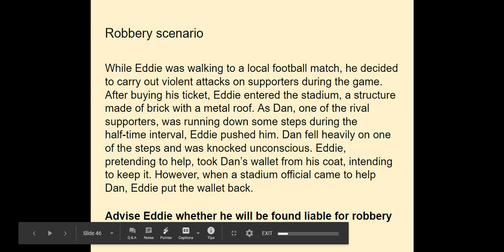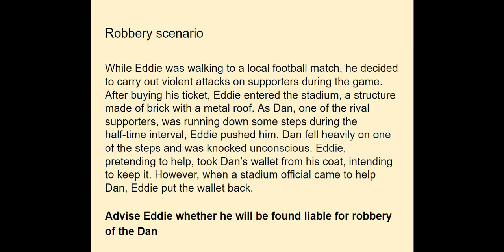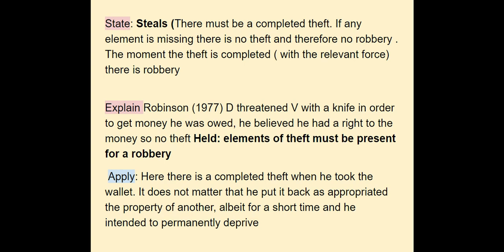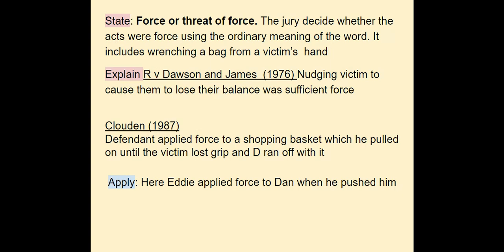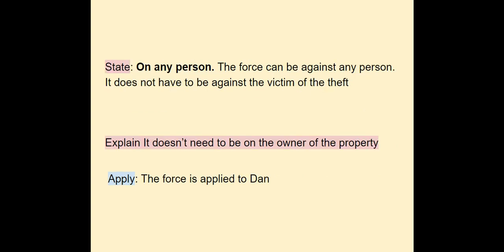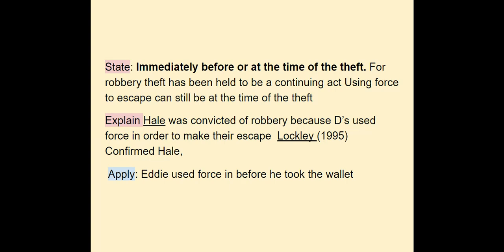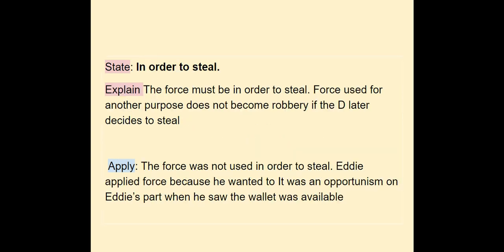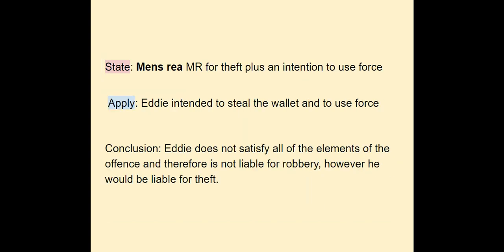How to apply the law of robbery to a scenario question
How to state, explain, apply the law of robbery (Theft Act 1968) to a scenario question (UK law)